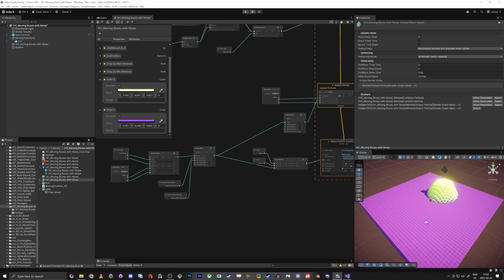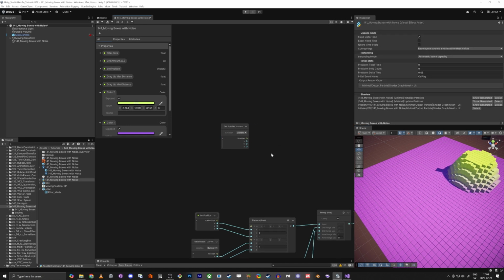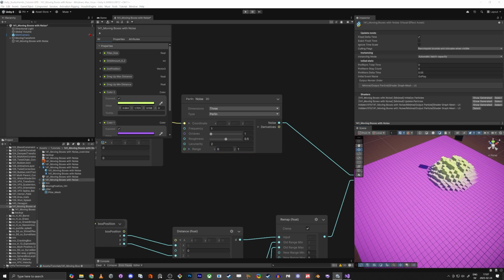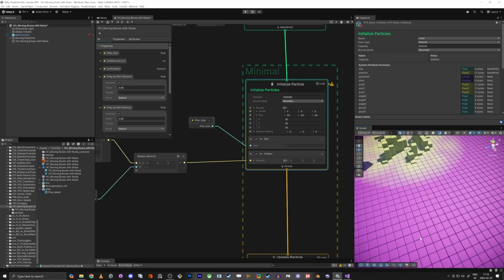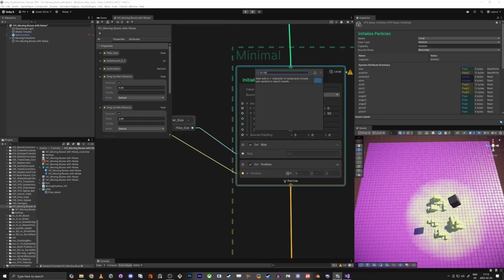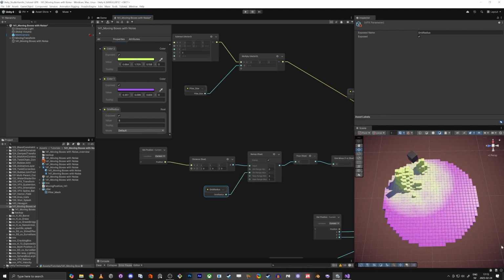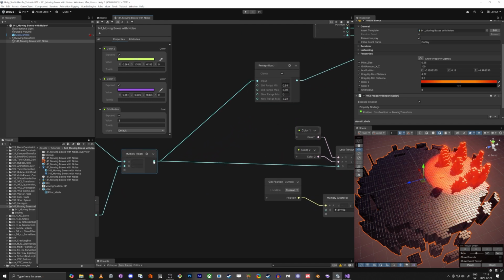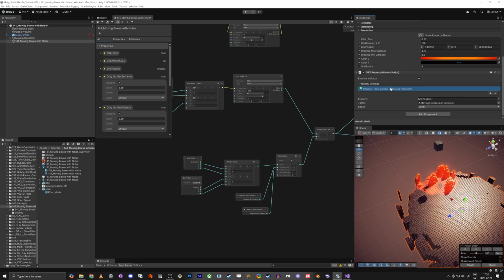Unity VFX Moving Pillars part 4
Hello, everybody!

Here, I will make a pillar grid interacting with a moving cube! Pretty nice effect, let's dive in!